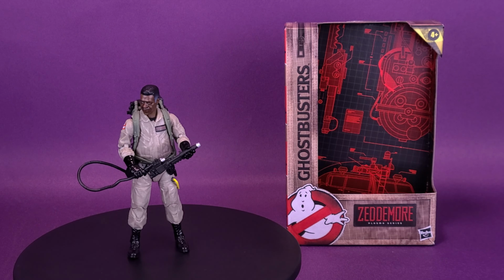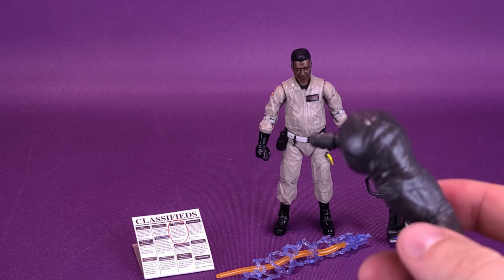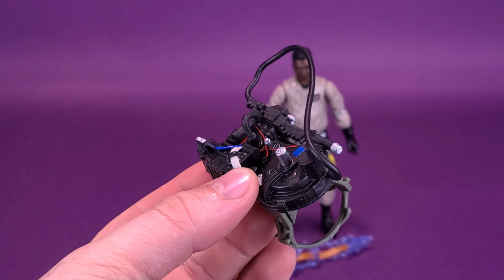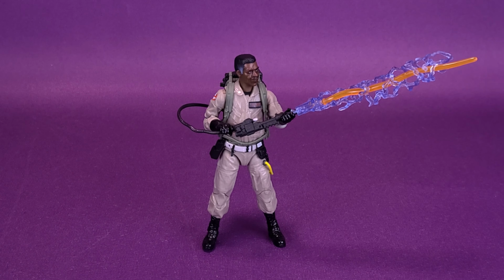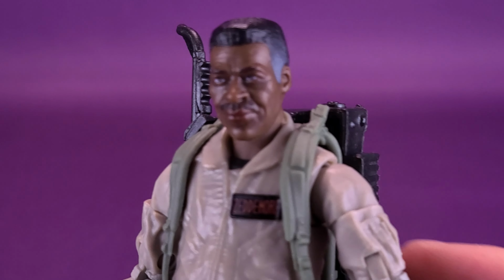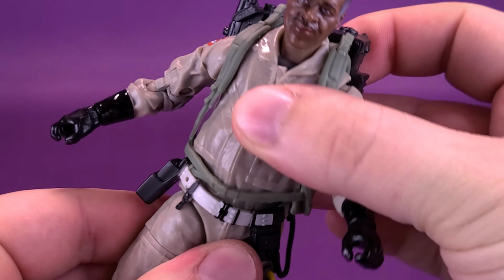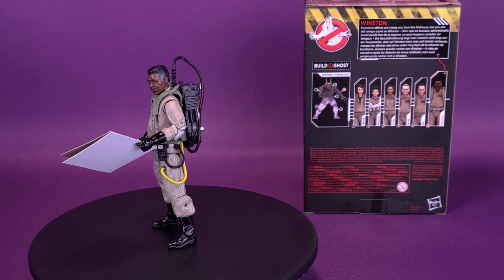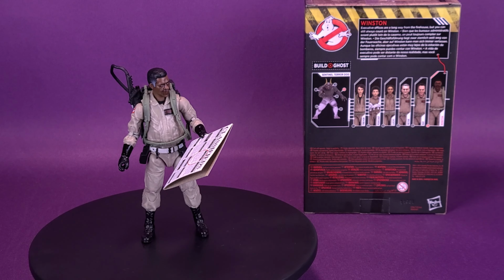Hasbro Ghostbusters Plasma Series Winston Zeddmore Figure Review